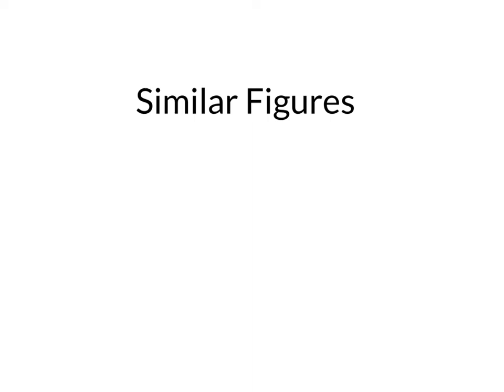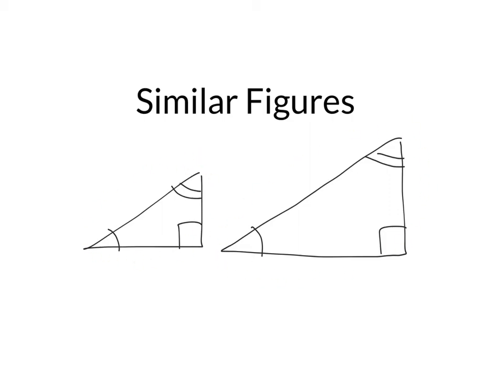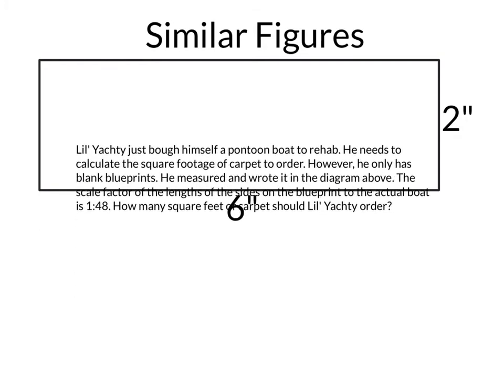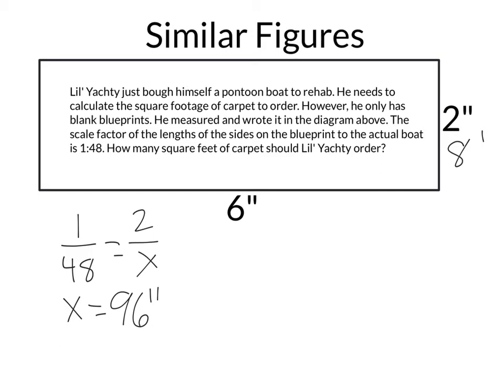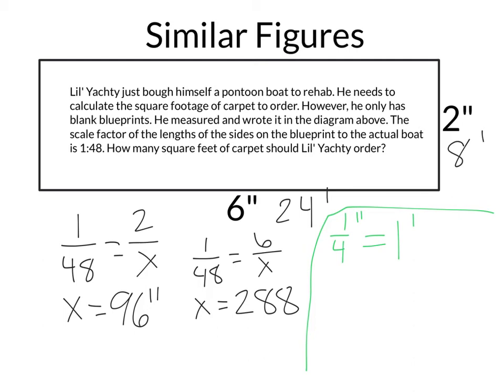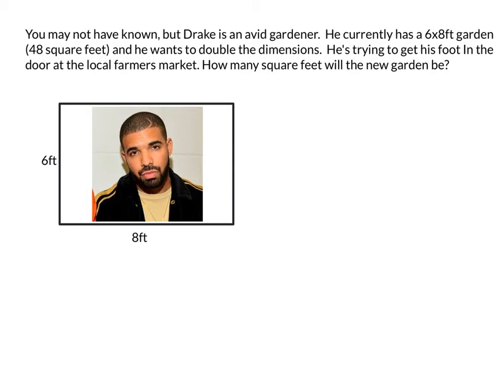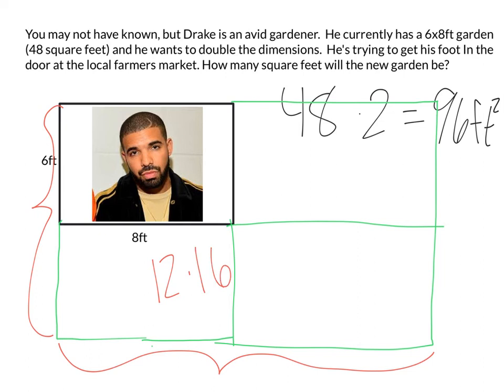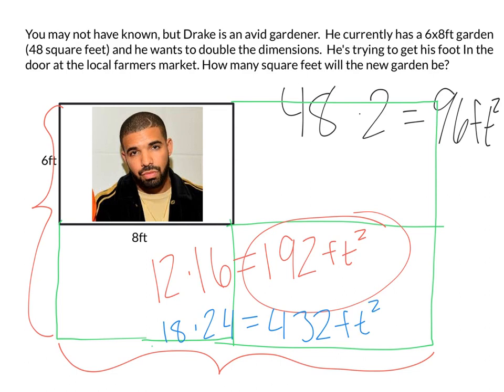Unit 1 Day 7 - GIC